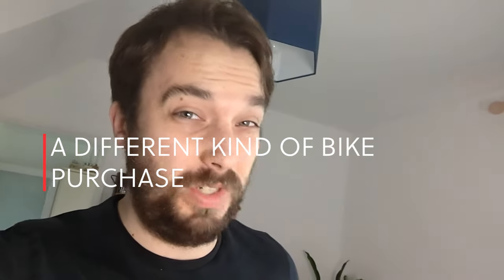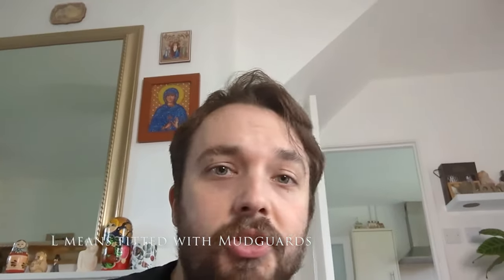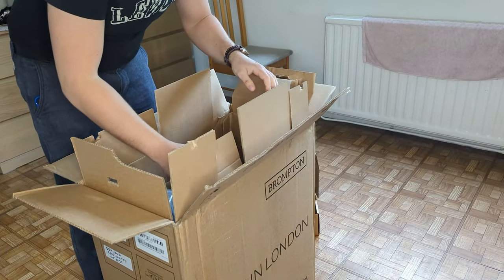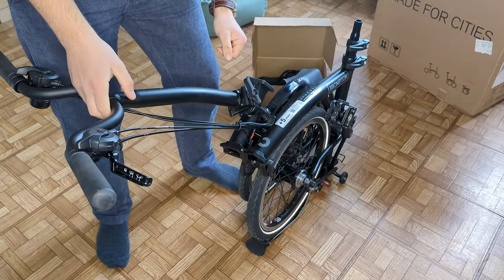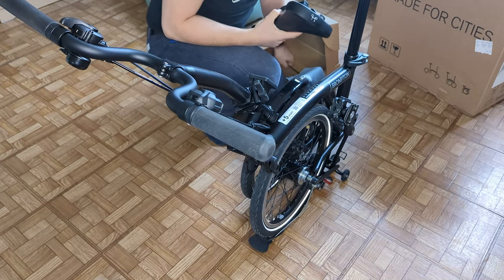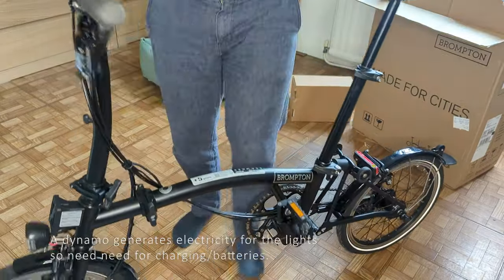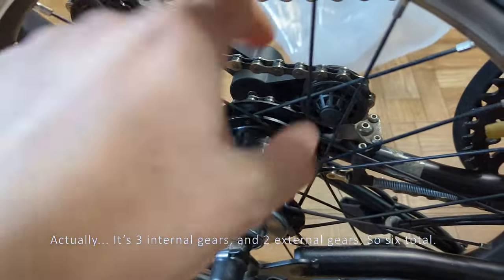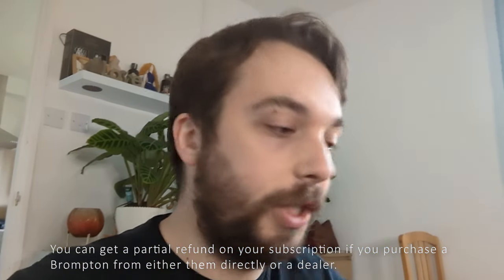A DIFFERENT KIND OF BIKE PURCHASE | Brompton M6L Subscription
I've wanted one of these for ages... and since I wrote my car off a couple of months ago, I was in need of something to get my within striking distance of public transport for my Monday-Friday office job.

So this is my overview of Brompton's subsciption service... and while it does seem like everyone is doing a subsciption service for everything now, I'm quite happy with this one.

I'm using my own money to pay for the subscription and received no discount for working in the trade. Bike shops are at the core of everything in the world of cycling and I would always advocate for using your local bike shop first.

Link to park tool bottle opener